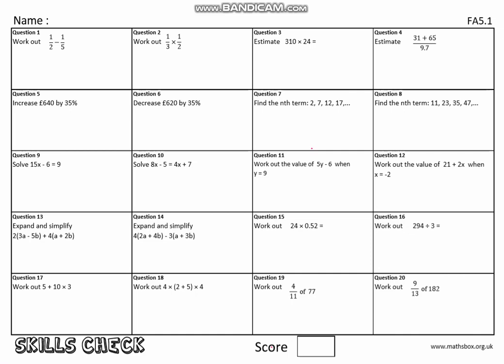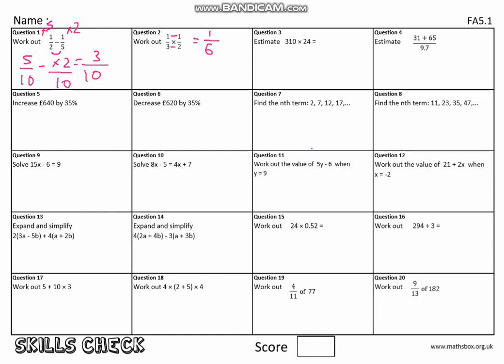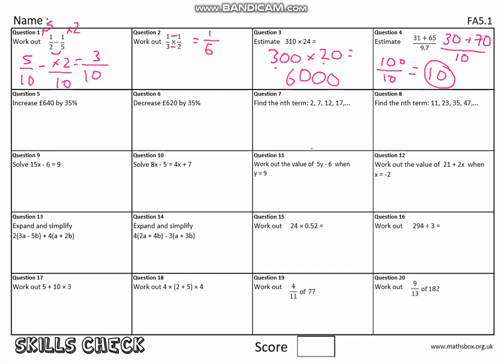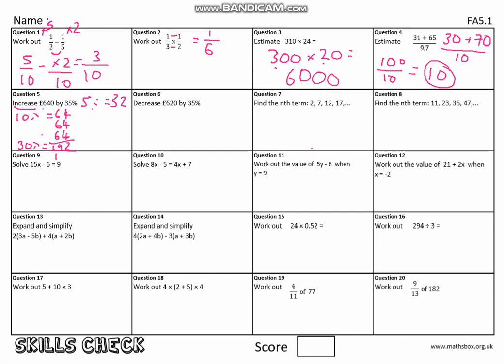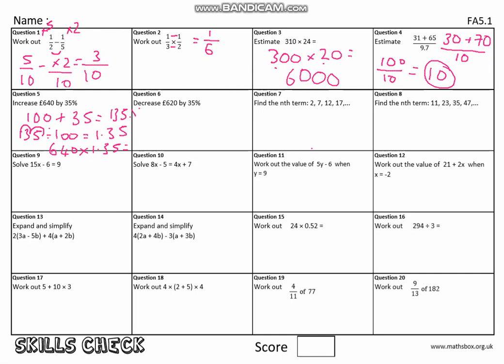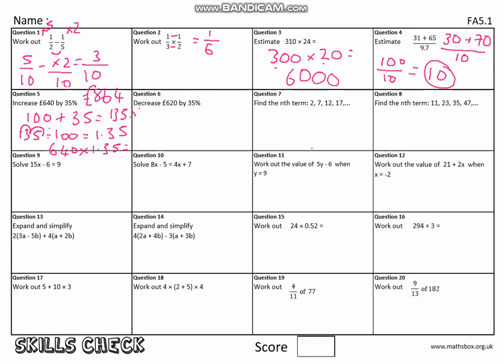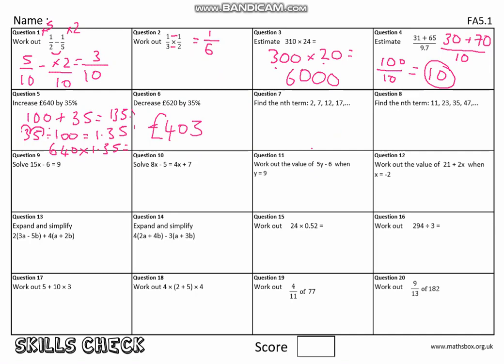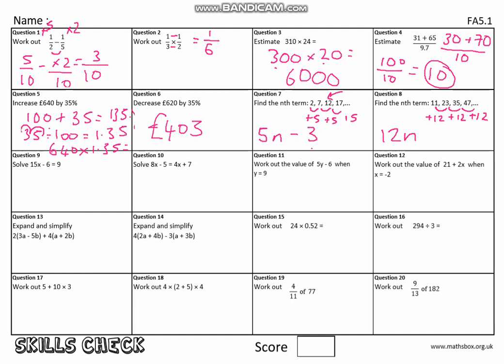Week Six 10Ma2 2 Solutions Part One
Please watch this video, and Part Two, to mark your 20 questions from Week Six of learning from home.